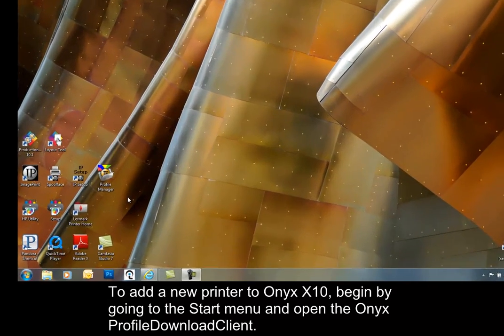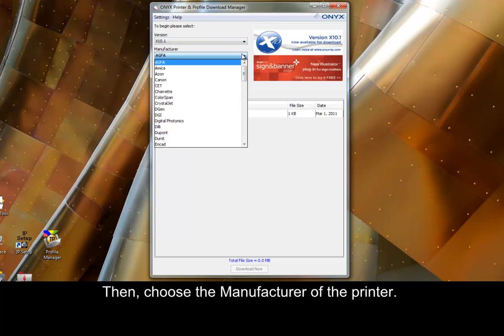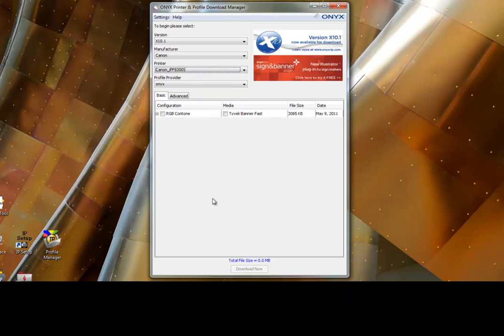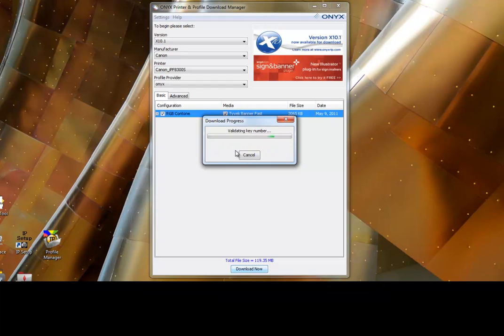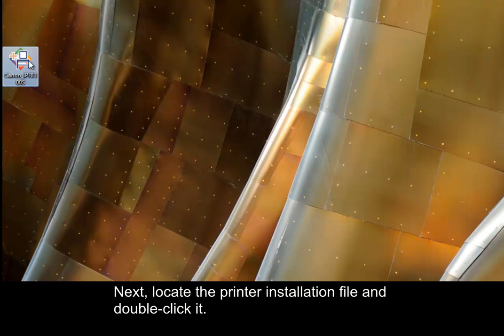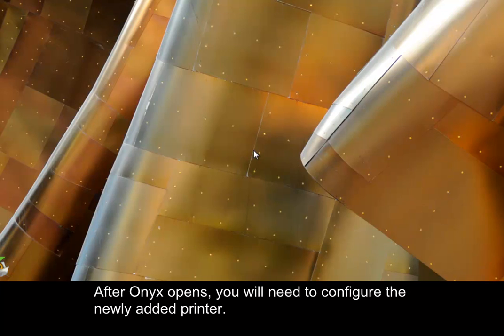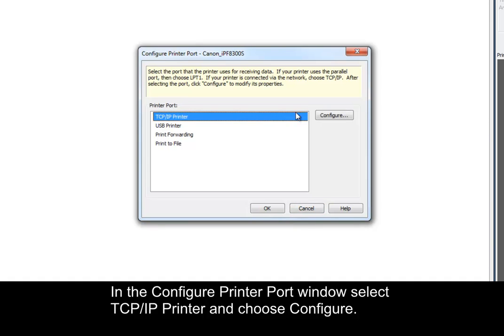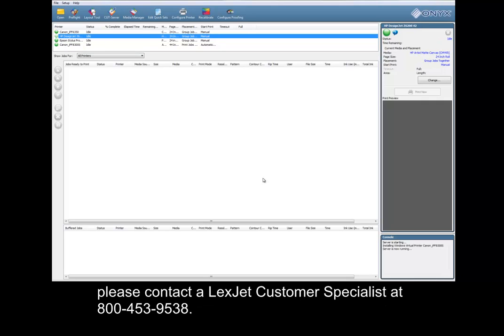Onyx X10 - Adding a New Printer